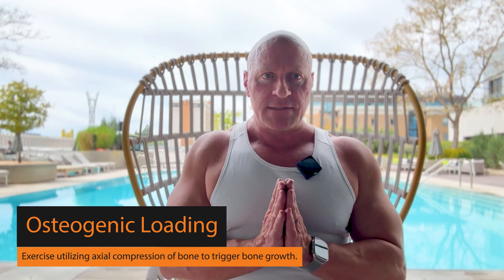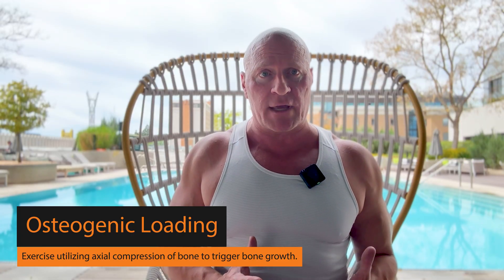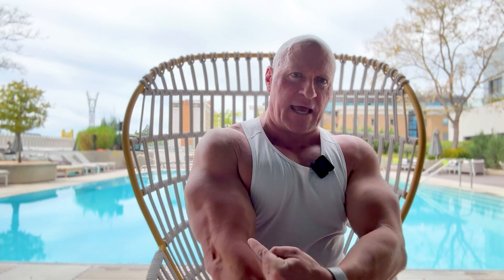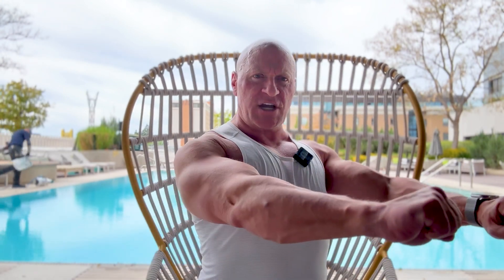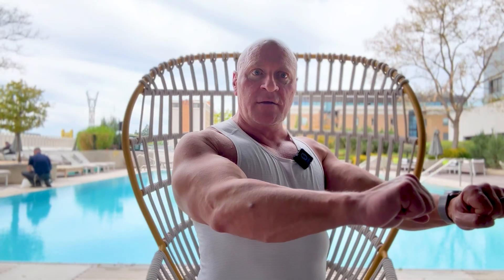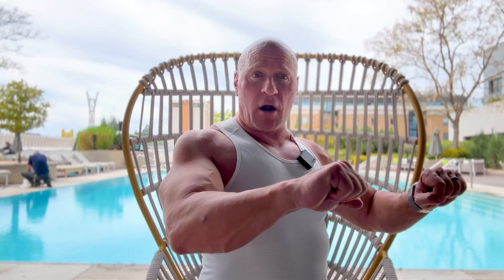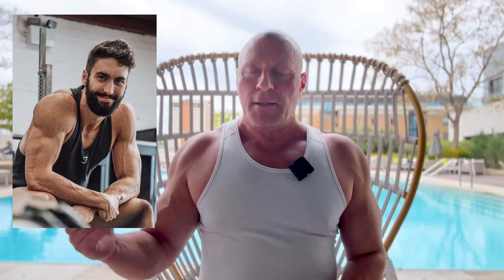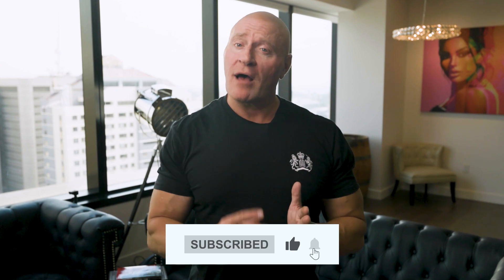How I Decided on Variable Resistance - Dr. John Jaquish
In this video, Dr John Jaquish shares his story on how he found variable resistance through his research on osteogenic loading and his experiences with Louie Simmons at West Side Barbell. He shares how this discovery ultimately lead him to quit weight training completely .
Most fitness advice is built for pro athletes or genetic outliers—not everyday people. At Jaquish Biomedical, we break down the real science behind muscle growth, strength training, and recovery so you can stop wasting time and start seeing results. Whether you're new to working out or looking to level up your routine, our content helps you train smarter, not harder.